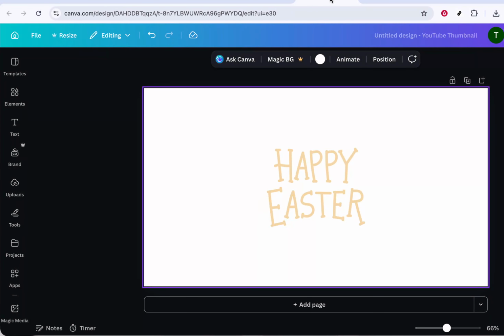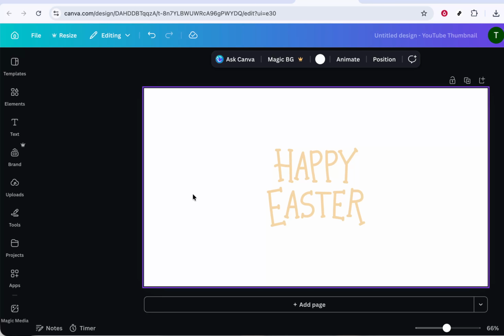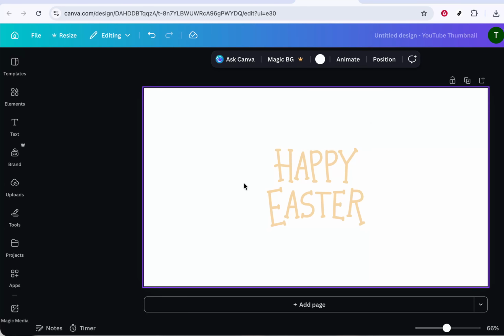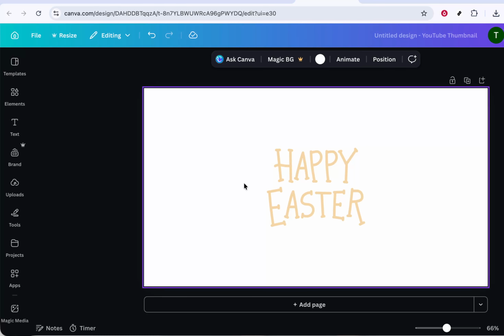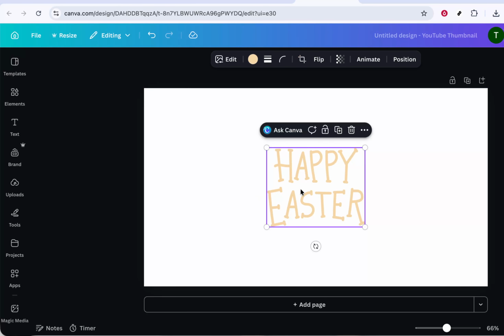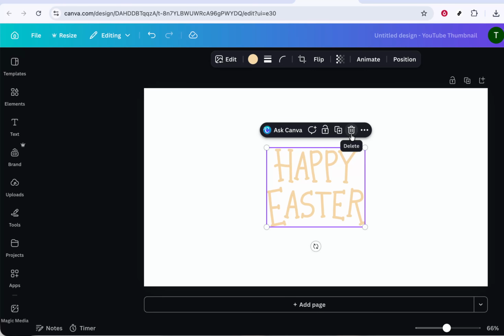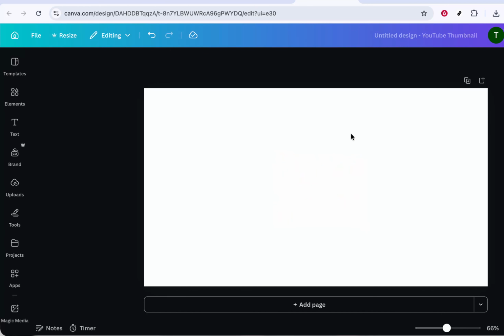How to Delete an Element in Canva | Step-by-Step Guide 2026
In this video, you’ll learn how to delete an element in Canva quickly and easily to keep your designs clean and organized. I’ll show you the simple steps to remove text, images, shapes, or other elements from your Canva projects.